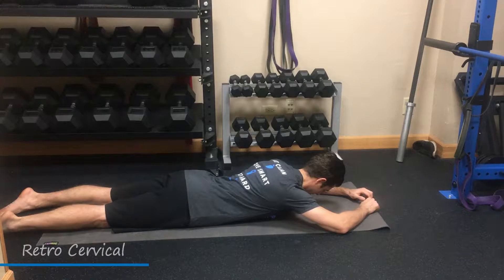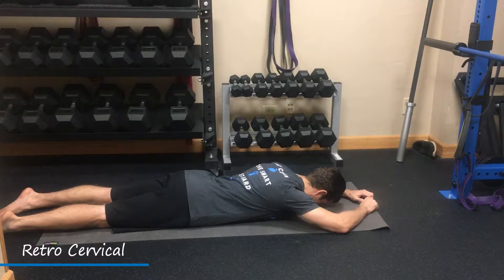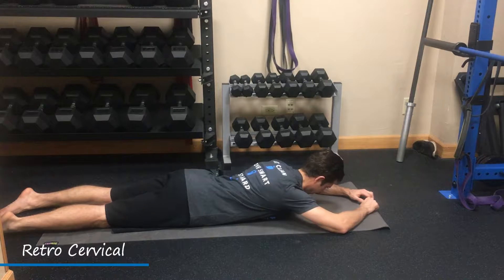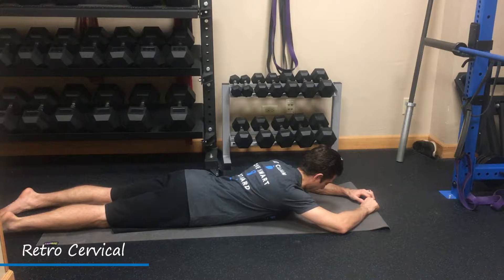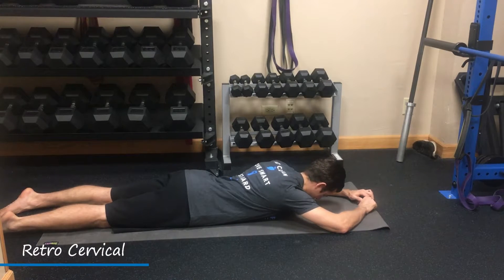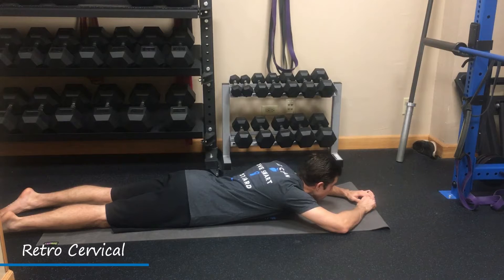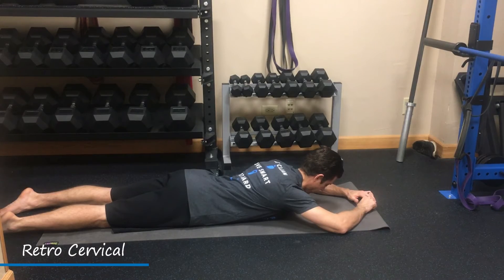Retro Cervical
Video Describing Retro Cervical